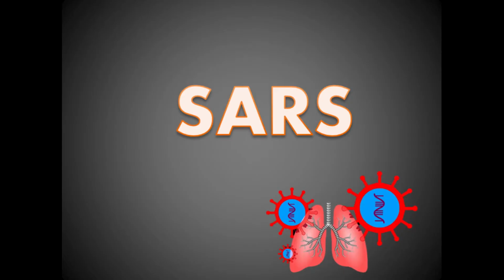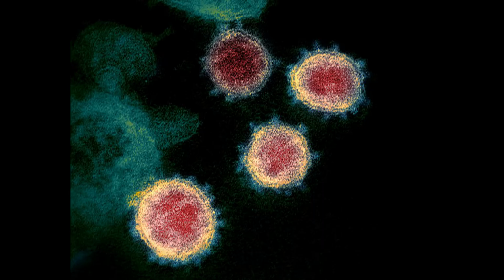Viruses (Hantavirus, Coronavirus )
This video is about Viruses.